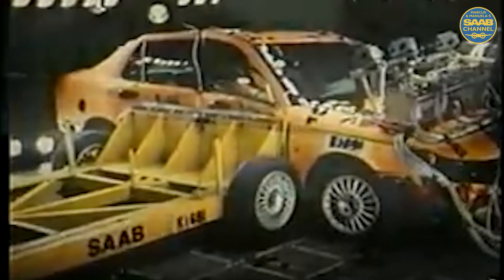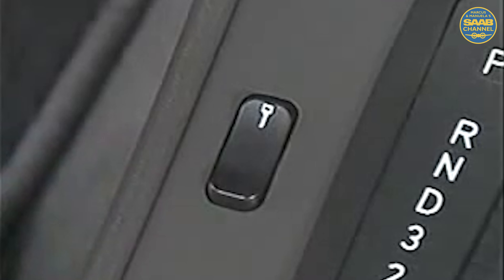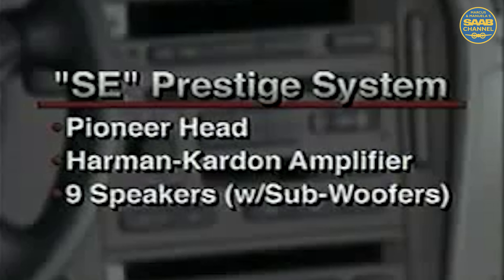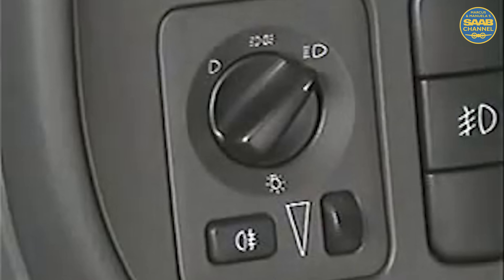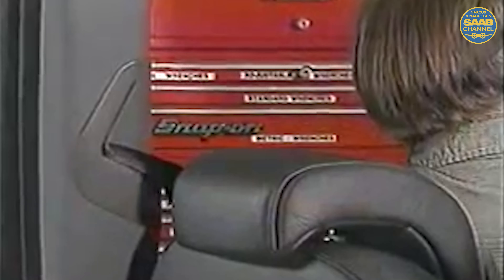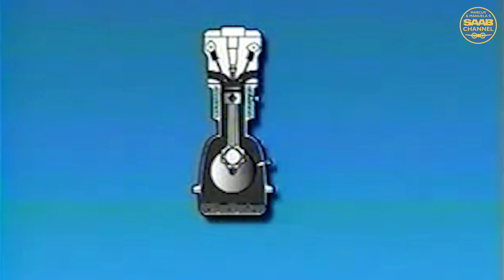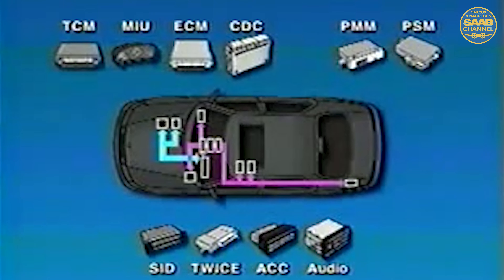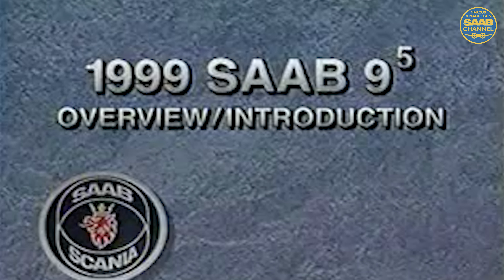Saab 9-5 OG 1999. Overview/Introduction video from Saab.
Overview / introduction:
- Central locking/anti-theft alarm
- Interior
- Chassis
- Engine menagment
- On-vehicle data bus